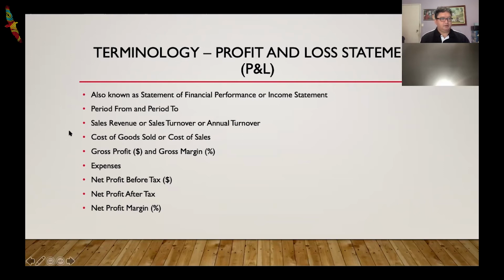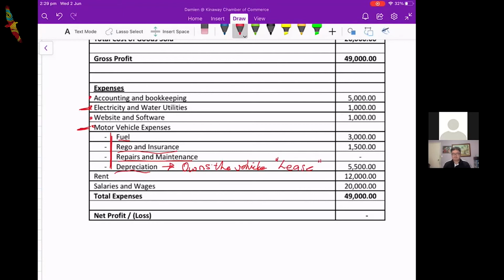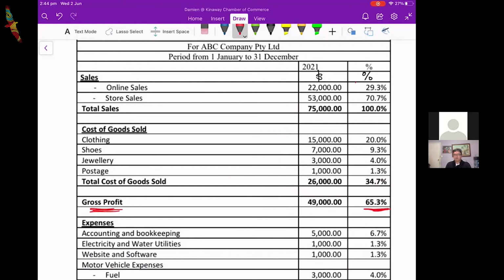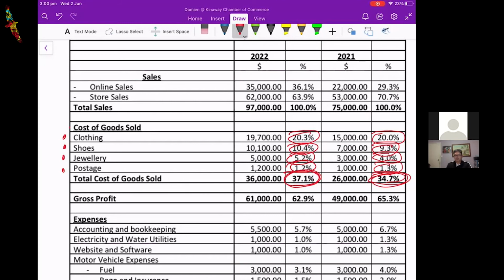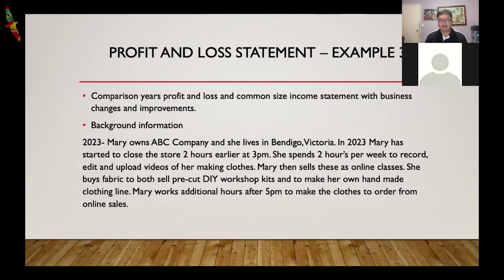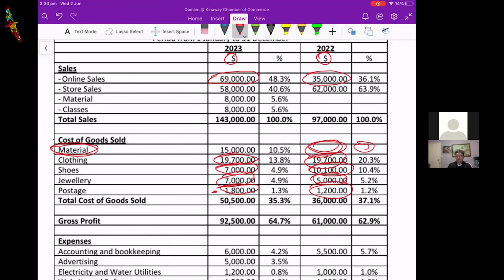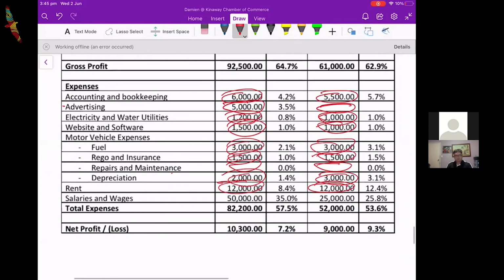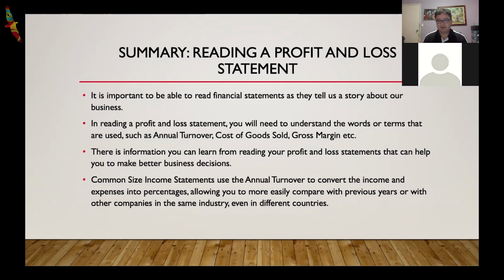How to Read a Profit and Loss Statement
Damien Foley, Kinaway's Relationships Manager, takes you through a comprehensive look at Profit and Loss Statements; most importantly, how to read and understand them!

This is a business development resource for Kinaway members, and will soon be exclusively available on the Kinaway website...